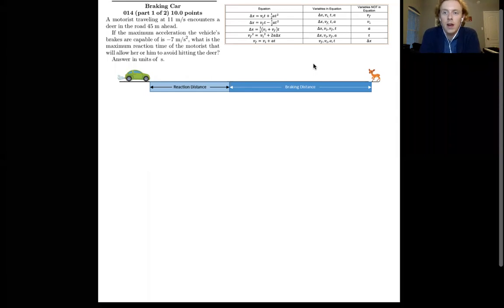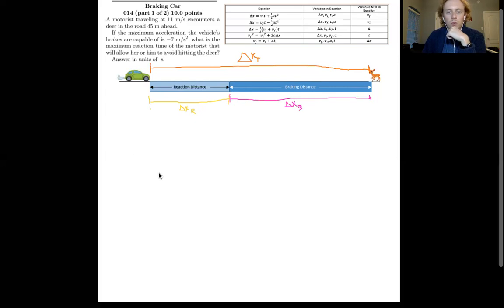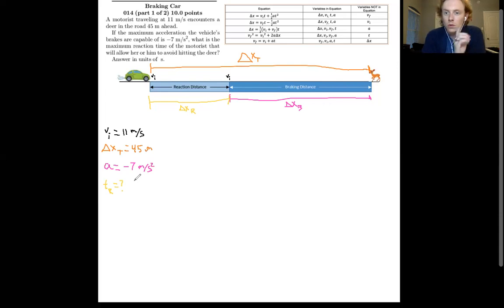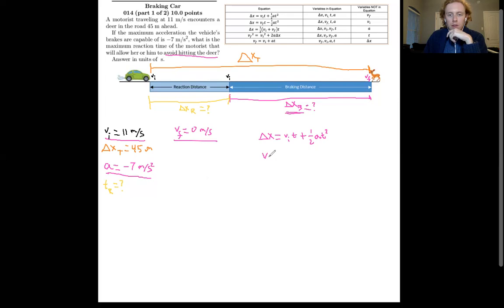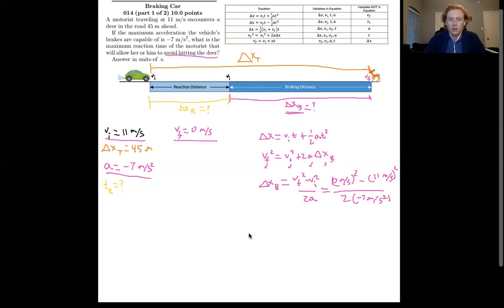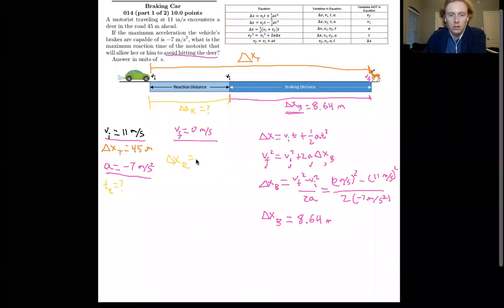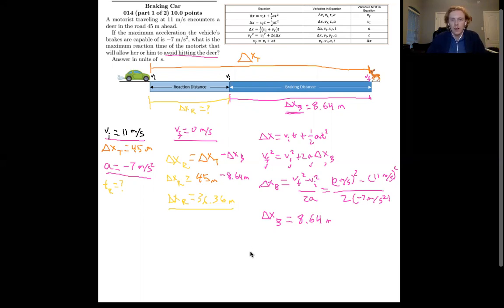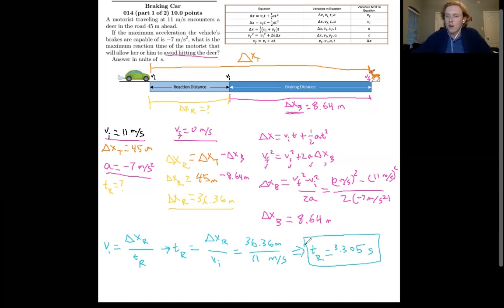Quest #2, Problem #14 (Fall 2020)